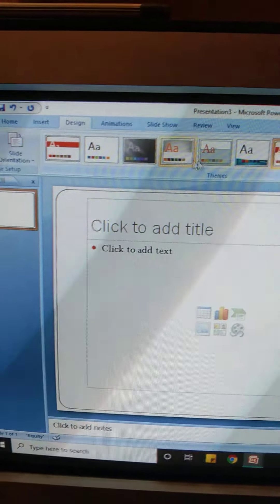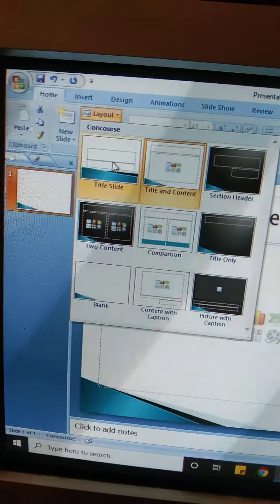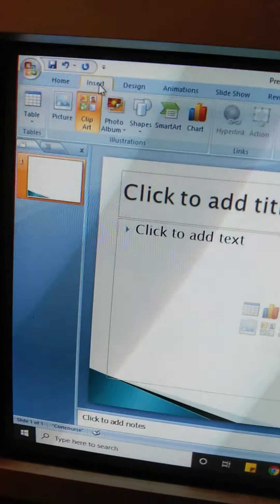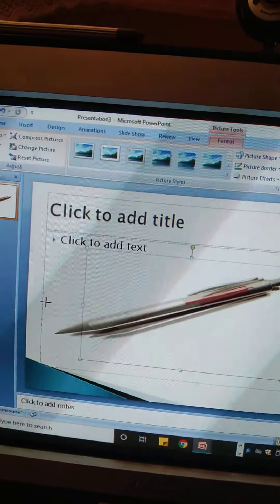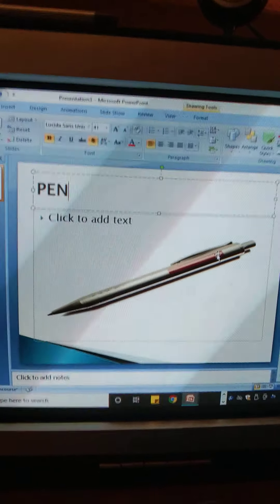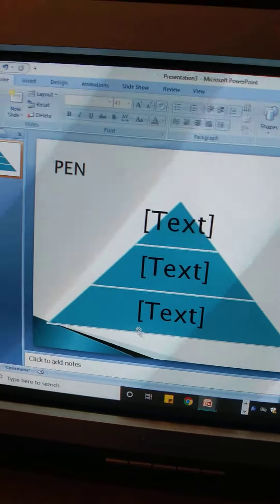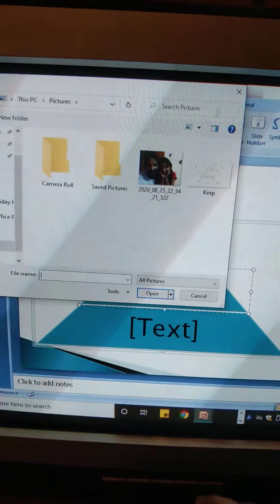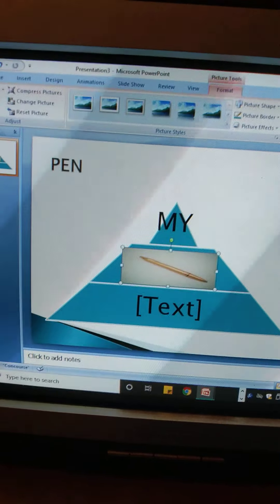using themes and inserting smart art in a presentation.